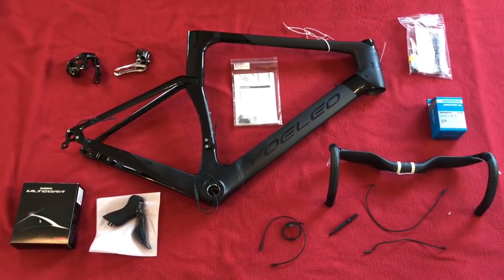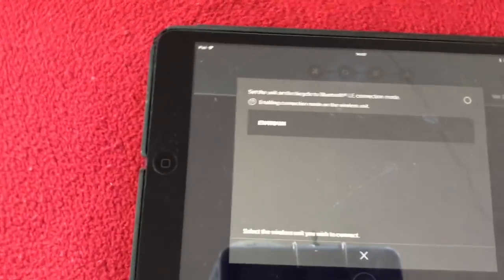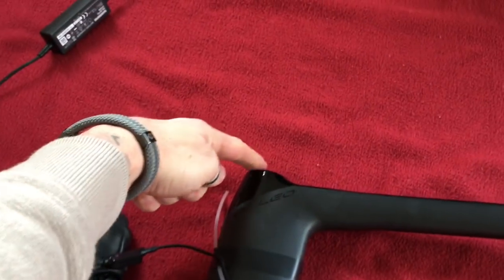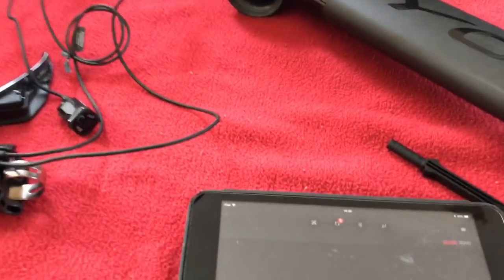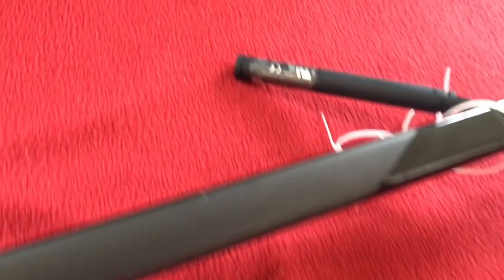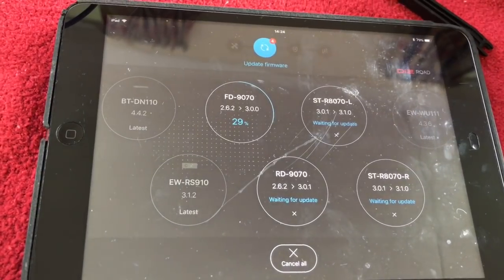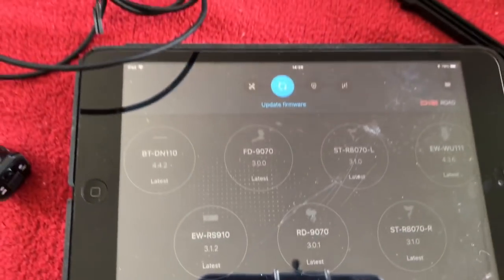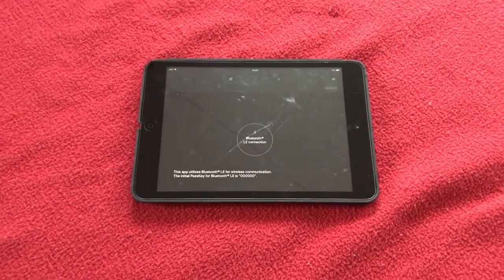E-Tube Project Shimano Di2 realtime firmware update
Realtime update of my Di2 firmware, this is the first time I have done this, but this App is great!

Had a problem but got around it.